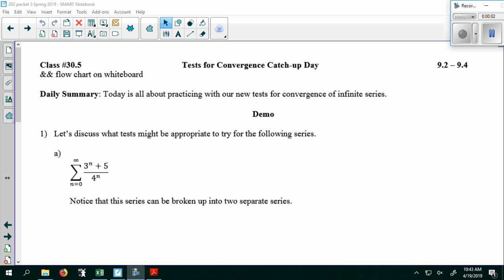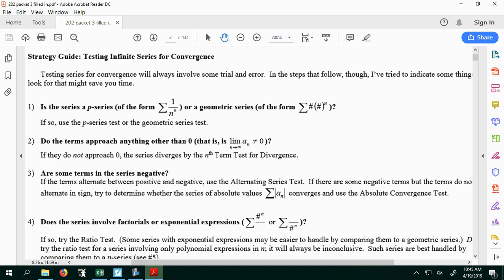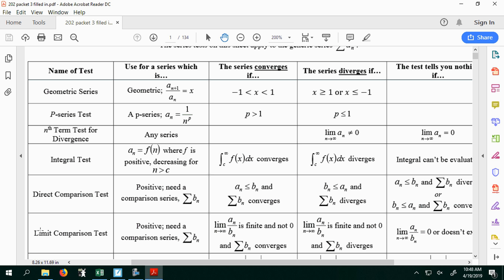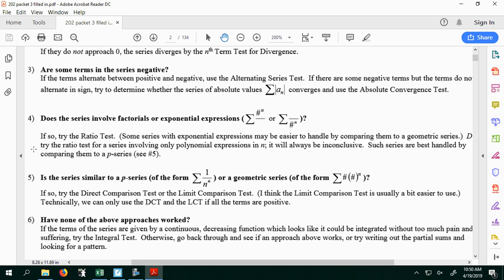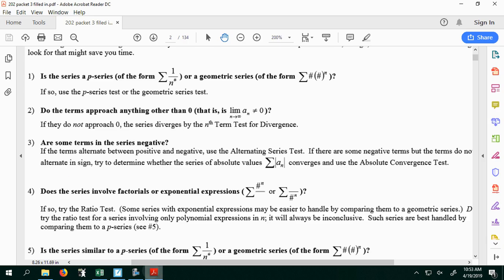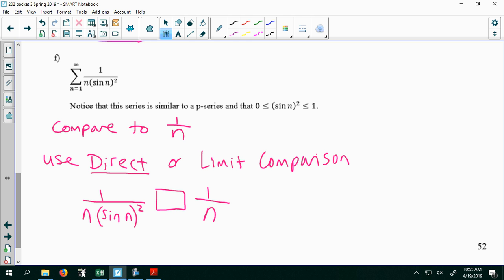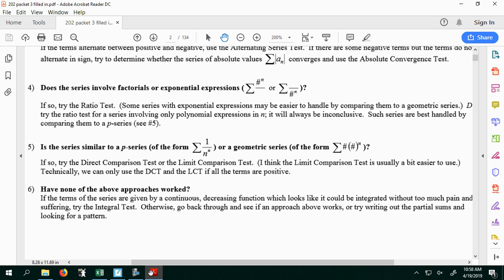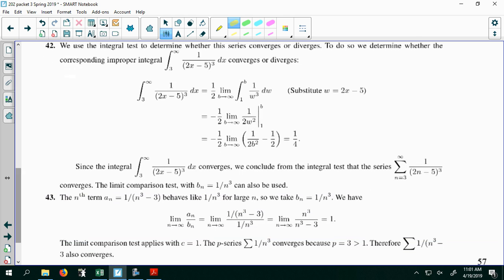MAT 202 Lesson 31 Demo